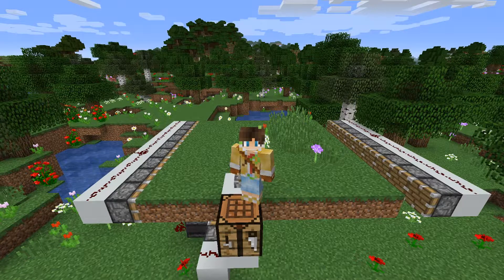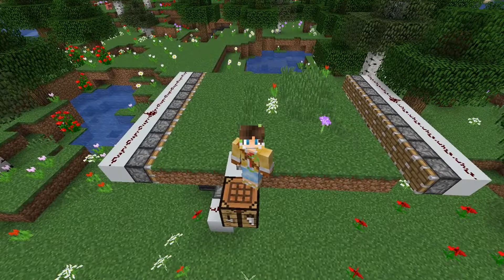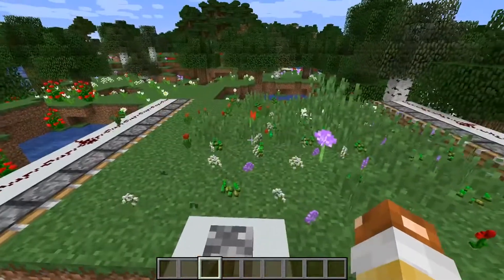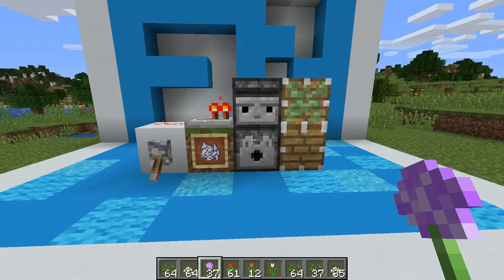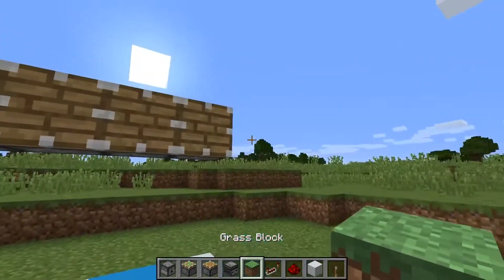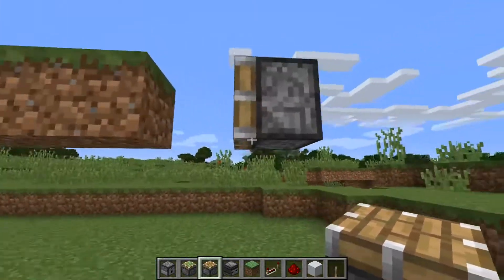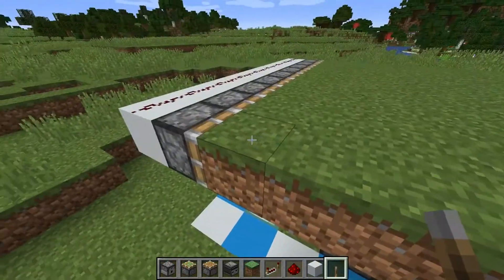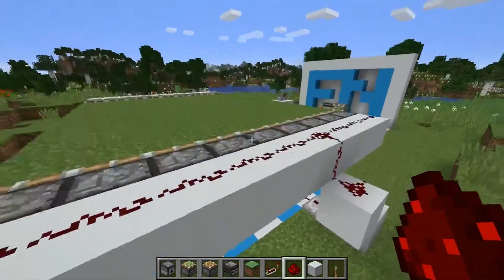Minecraft | CHEAPEST & FASTEST FLOWER FARM | Tutorial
A fantastic flower farm the best in my opinion! The cheapest and the fastest that I have seen! I hope you all enjoy this video